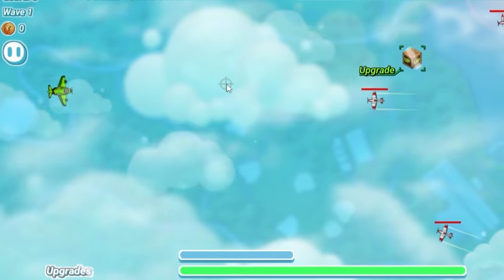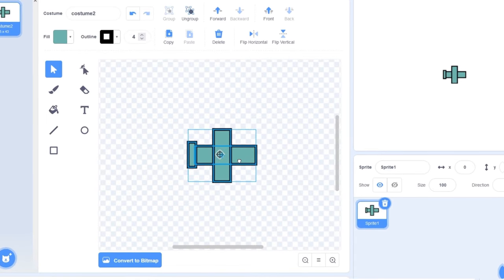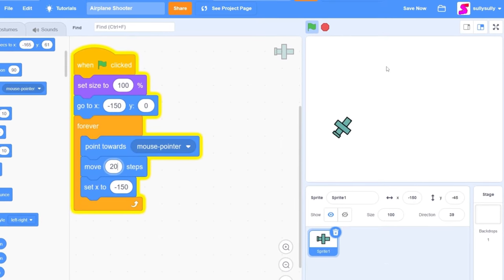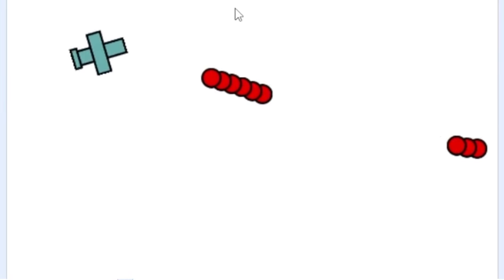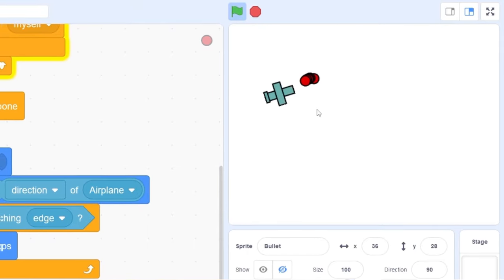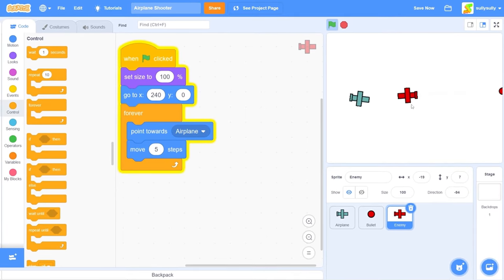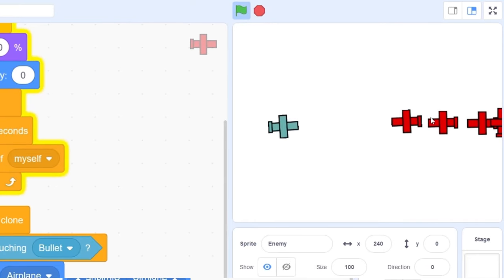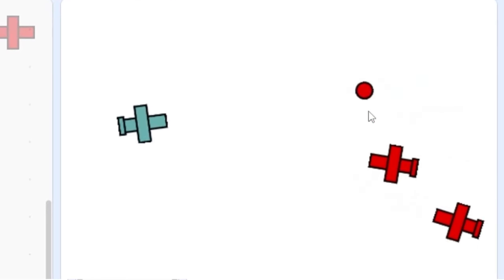How To Make an AIRPLANE SHOOTER Game in Scratch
Hey everyone, you really liked the Zombie Shooter tutorial series I've made in Scratch, so I thought you might like this series, where we will be constructing a mobile quality ready shooter game from scratch, inside of scratch.

Our Courses! 🎞️